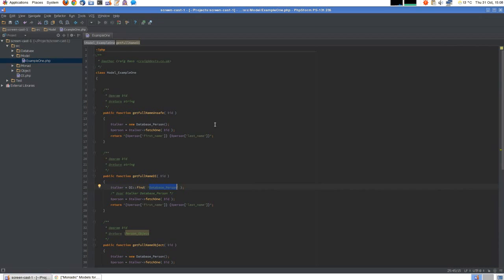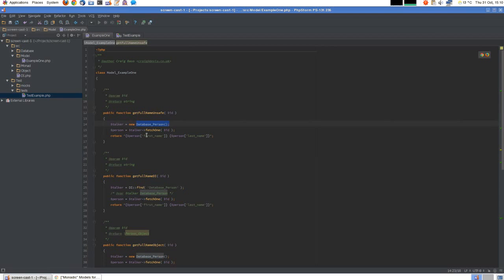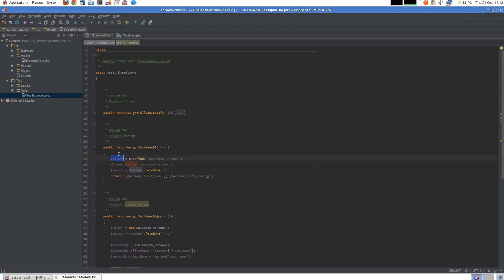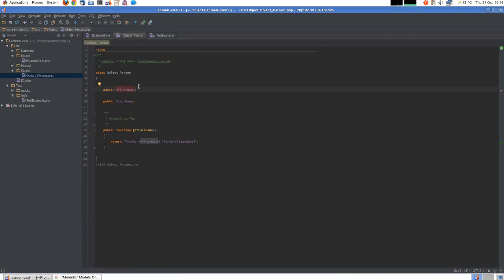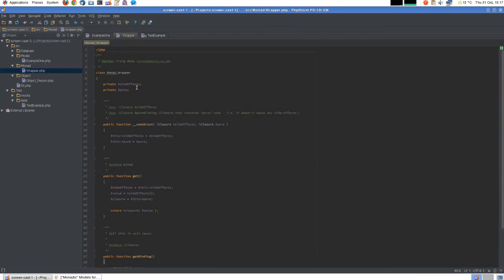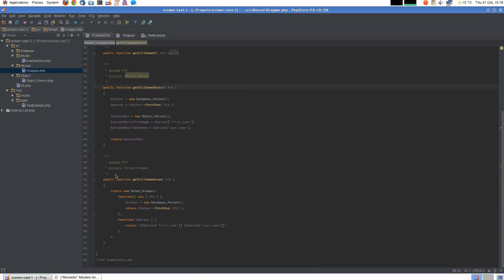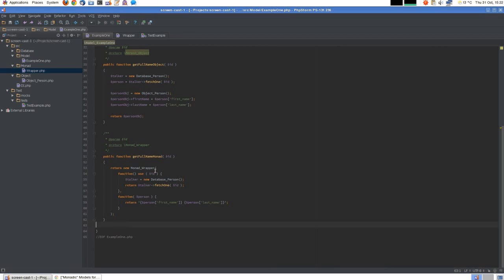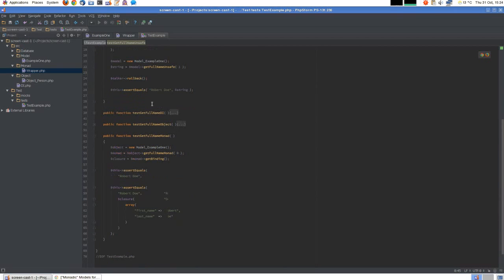Test Driven Development (PHP)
In this video I talk about test driven development, in a pragmatic way.